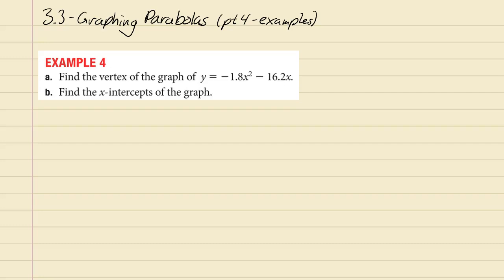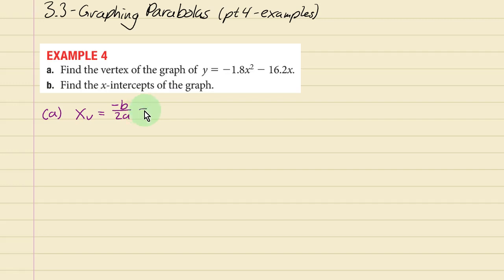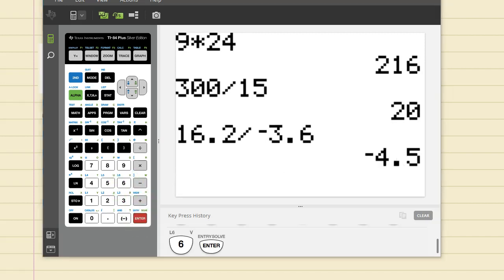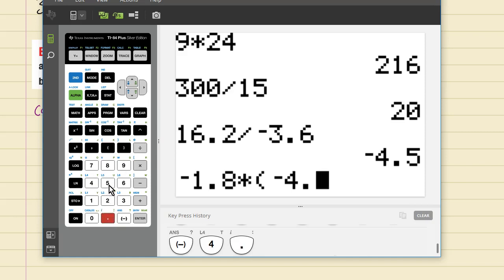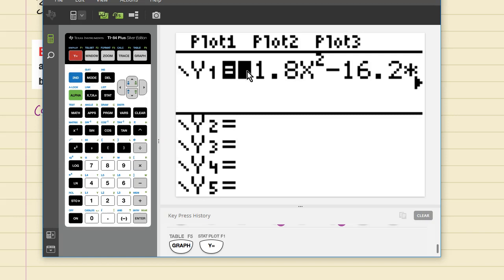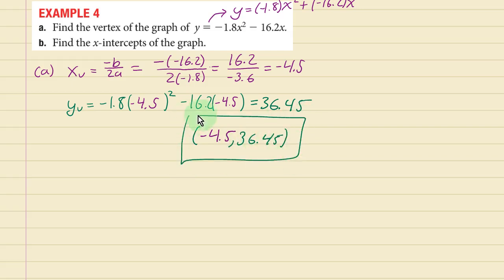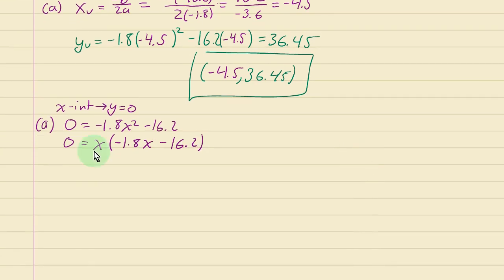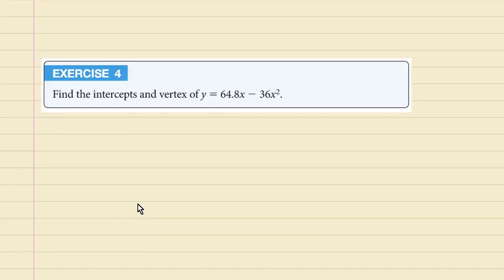3.3 - Graphing Parabolas (pt 4 - example)